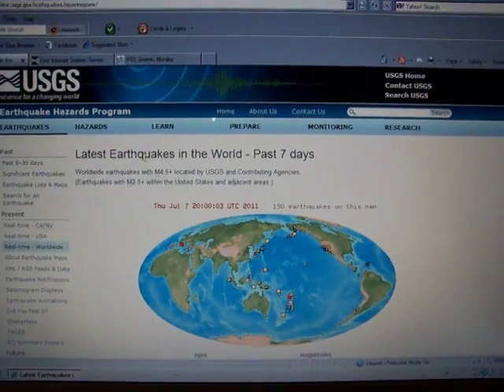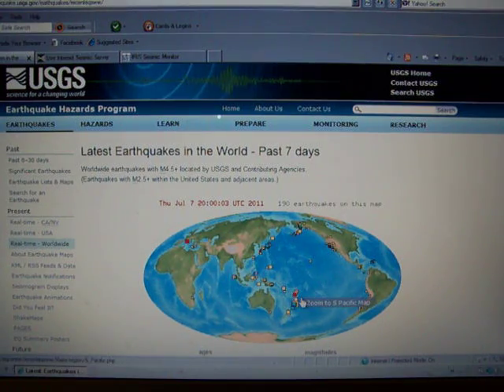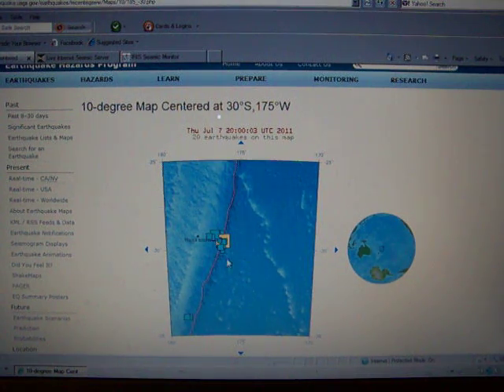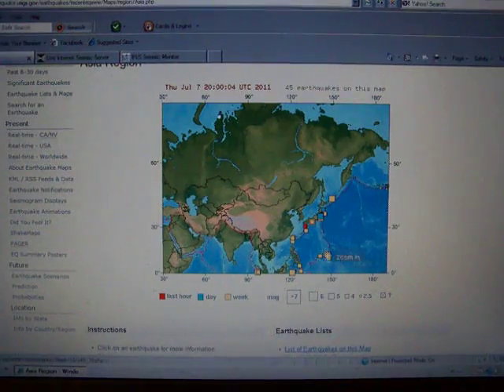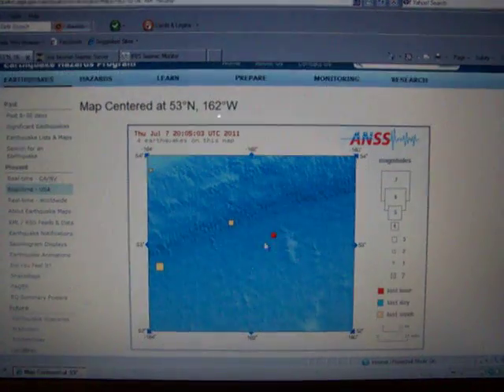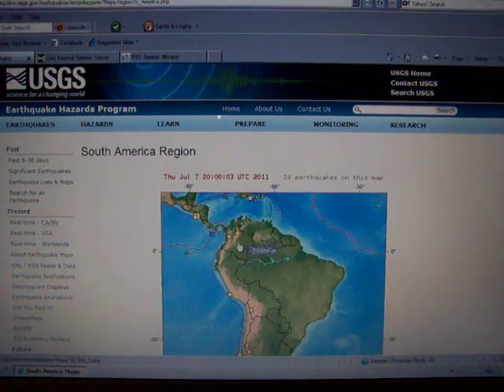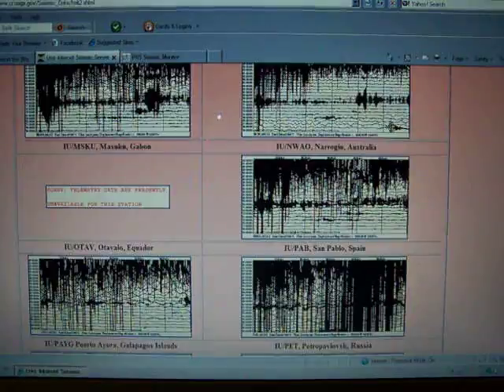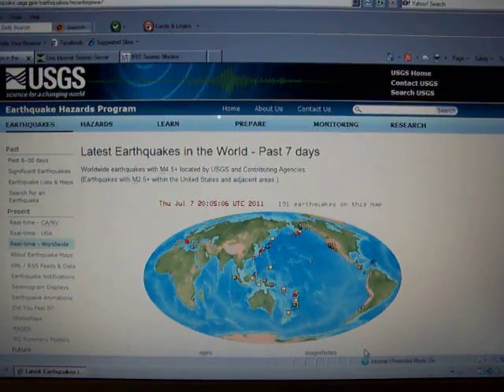7-7-2011 Seismic Watch: Fiji, Panama, Mediterranean Sea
Magnitude 4.8 in southern Japan is latest as of this watch.

Many are trying to connect the recent spike in seismic activity to the planetary allignment happening yesterday and today.  Saturn, Elenin, Mercury and the Sun are all in allignment.

Following yesterdays 7.6 magnitude EQ, in Kermandec Islands region, upwards of 20 strong aftershocks have followed.  Strangely similar to what occured in Japan a few days before the huge 9.0.  Further north to Fiji, more seismic movements are being felt today.

Mediterranean Sea was hit with a 5.3 preliminary magnitude in last hour.